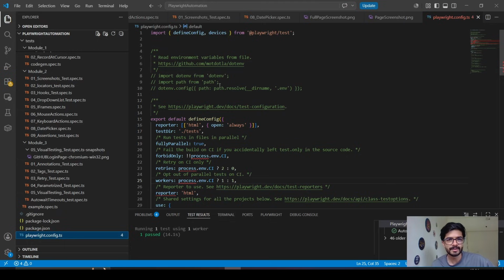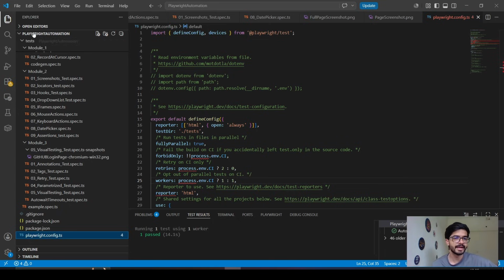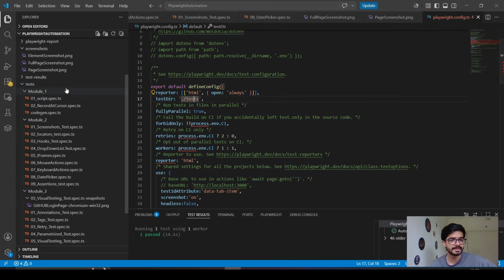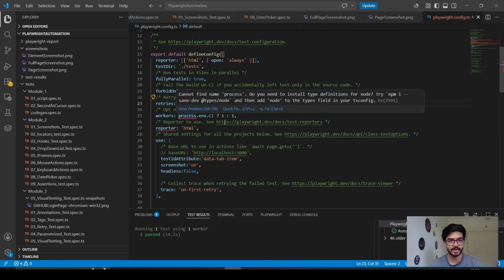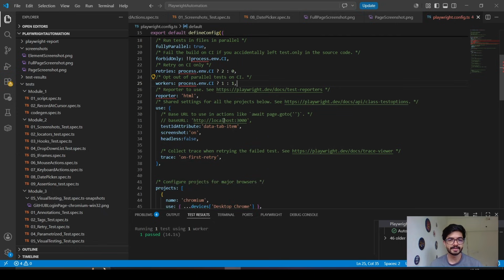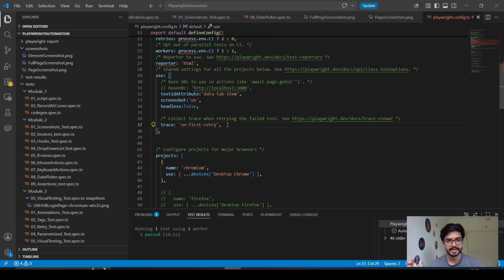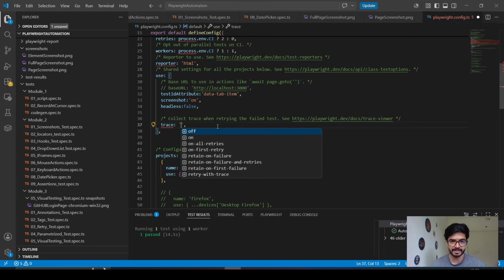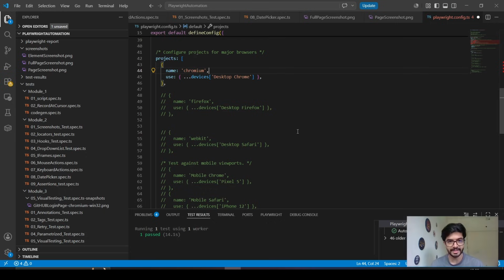Playwright Framework Setup: playwright.config.ts Explained for Senior SDETs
Master framework configuration in Playwright TypeScript! The playwright.config.ts file is the central command center for your entire automation suite. In this video, we break down how to configure workers, global timeouts, retries, multi-browser projects, and tracing for enterprise pipelines.

What You'll Learn:

Core Execution Rules: Setting up testDir, fullyParallel, and worker allocation for local vs CI/CD environments.

Timeout Architecture: Managing global test timeouts, action timeouts, and assertion timeouts.

Flakiness & Retries: Configuring automatic retries and preventing test.only commits in CI with forbidOnly.

Zero-Overhead Tracing: Using trace: 'on-first-retry' to optimize storage while maintaining full debug capability.

Multi-Project Architecture: Setting up cross-browser runs and dependency chains using storageState.

5+ YOE Interview Prep: Answering senior SDET architecture questions on Playwright configuration.